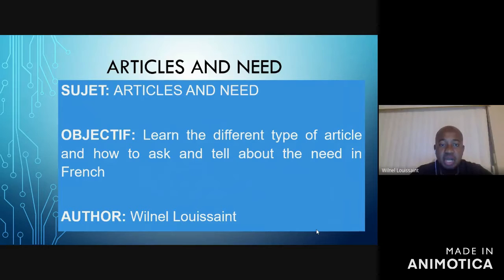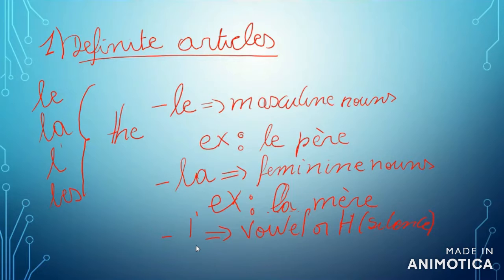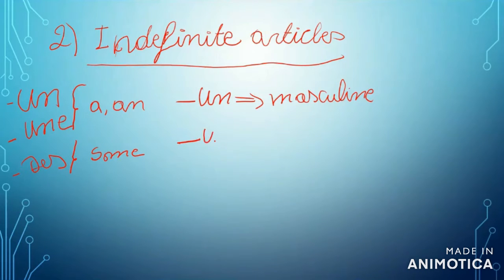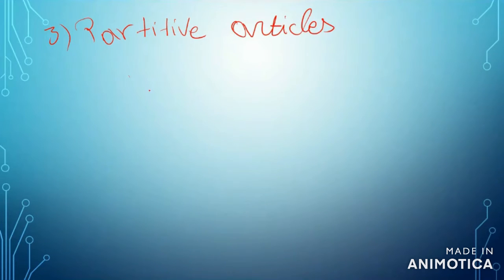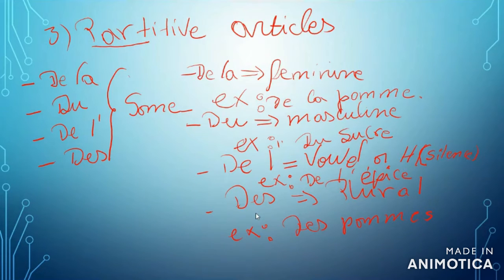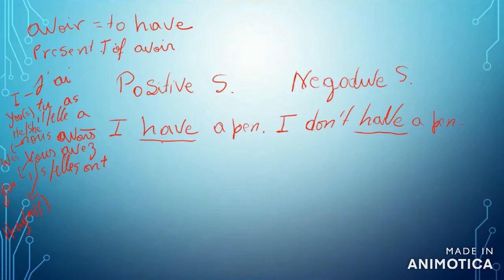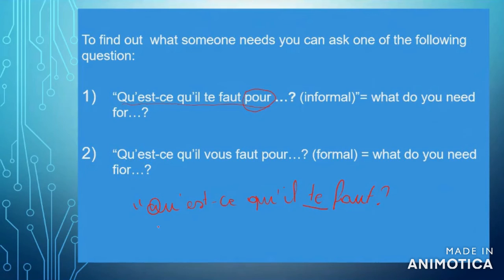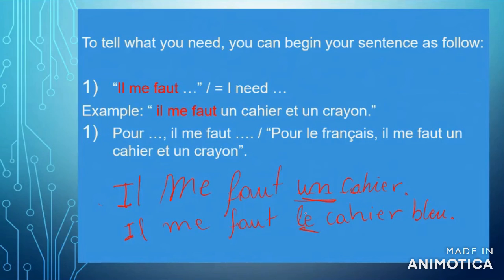Articles and Expressing need In French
Everything about the French articles, as well as the way to express need in French.